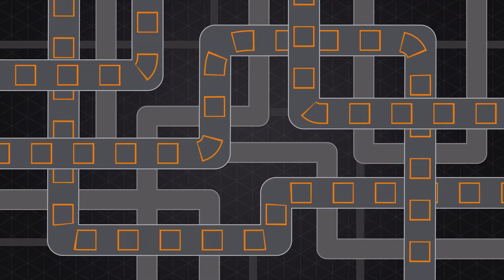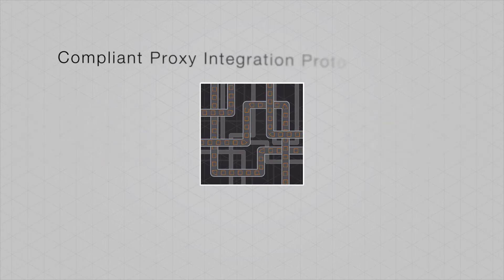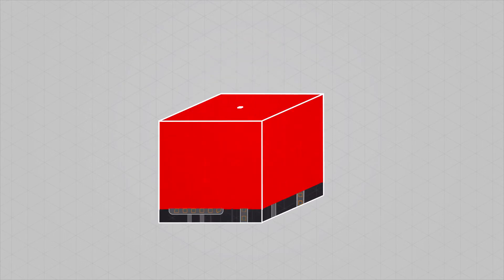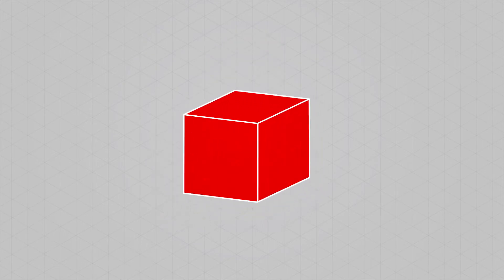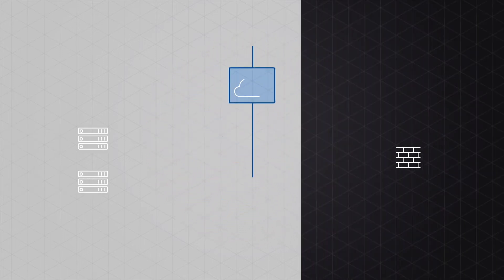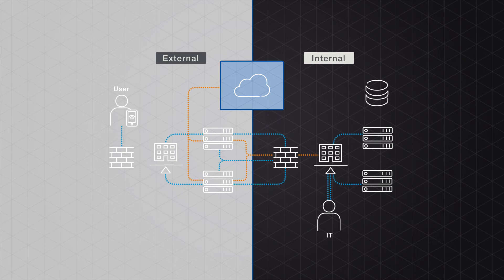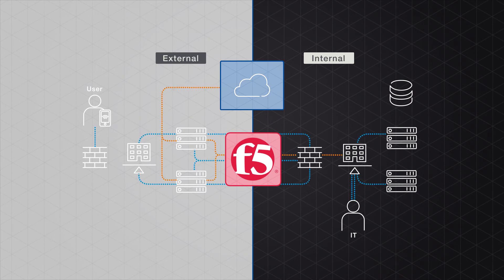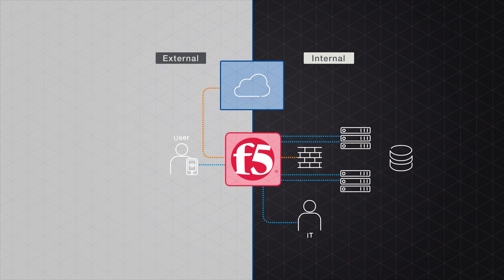F5 BIG-IP Access Policy Manager (APM) on Azure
Learn how easy it is to secure your identity perimeter with the fully compliant PIP proxy using F5's BIG-IP Access Policy Manager (APM) on Microsoft Azure.